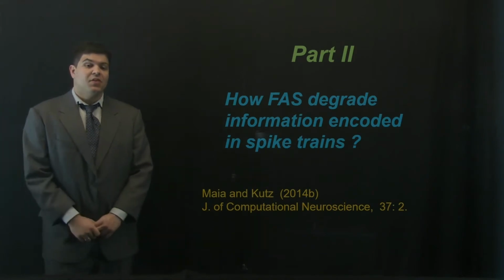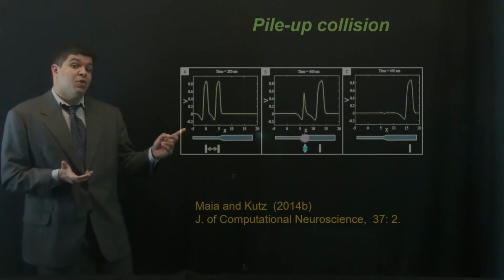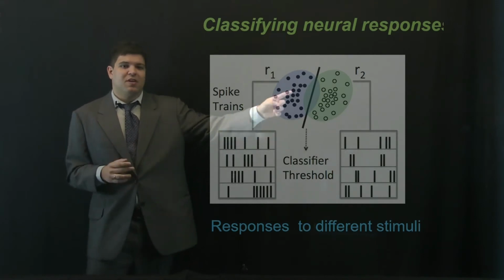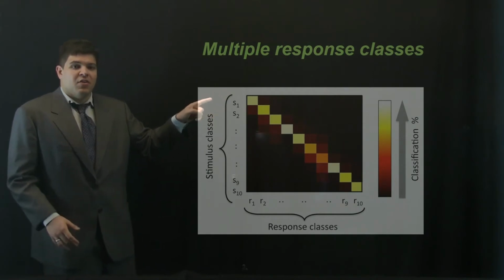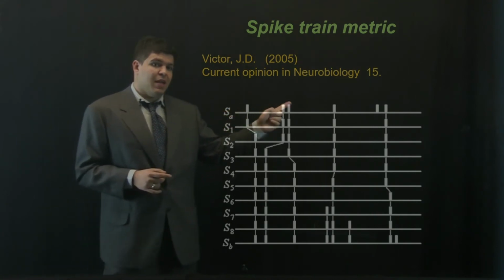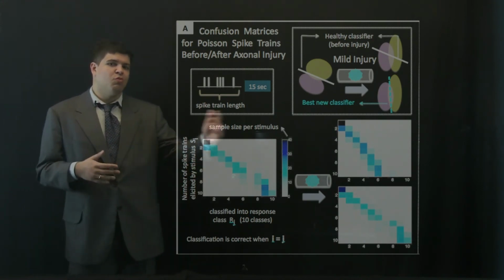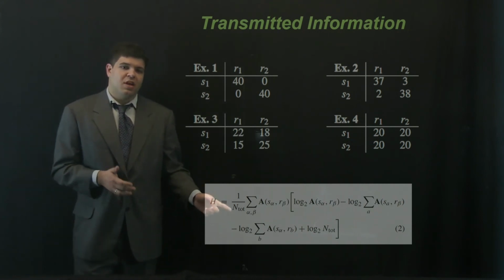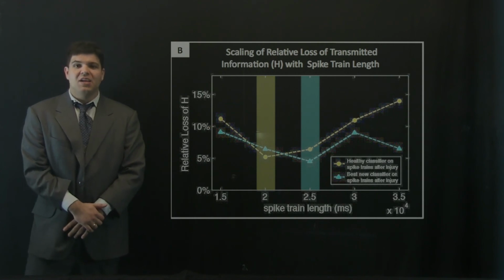Computational Neurology: Compromised axonal functionality after degeneration and TBI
Introduction to a mathematical framework for computational neurology.  Featuring work done by Pedro D. Maia and J. Nathan Kutz at the Department of Applied Mathematics, University of Washington.